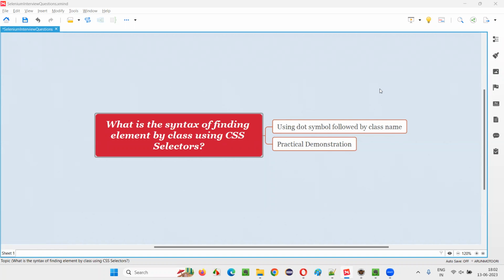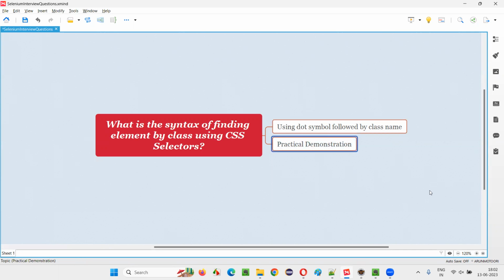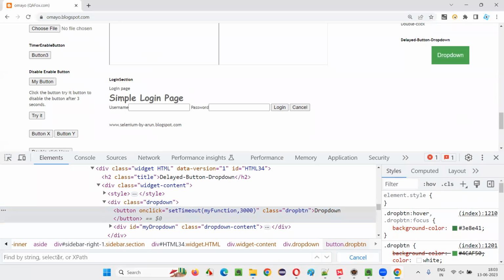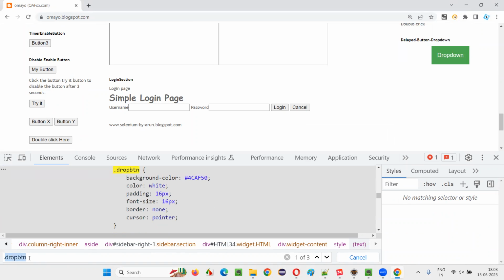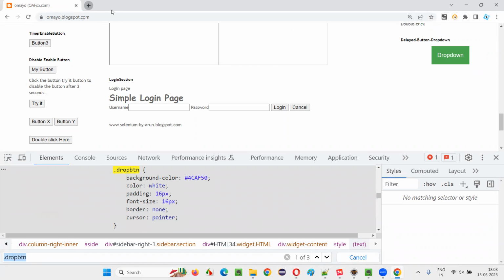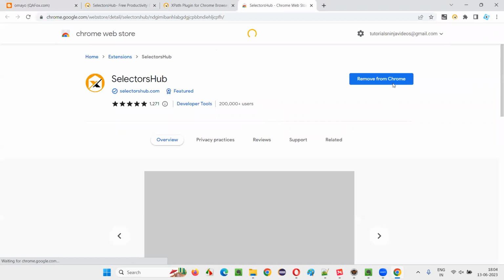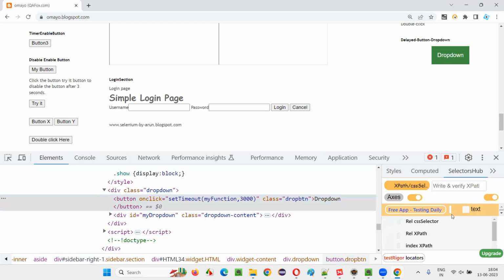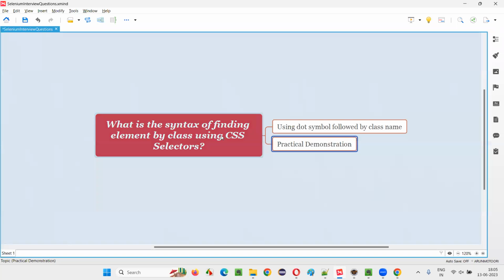What is the syntax of finding element by class using CSS Selector (Selenium Interview Question #281)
What is the syntax of finding element by class using CSS Selectors